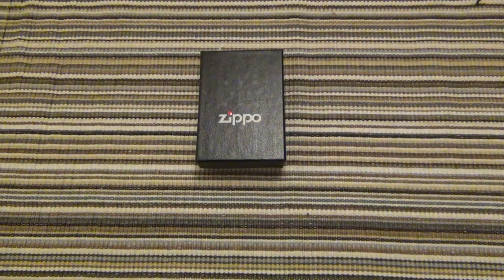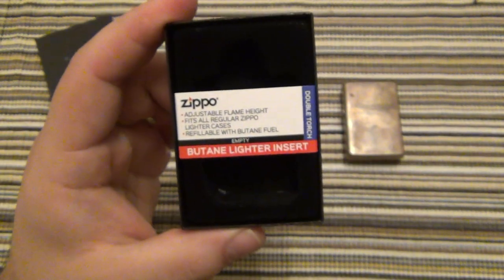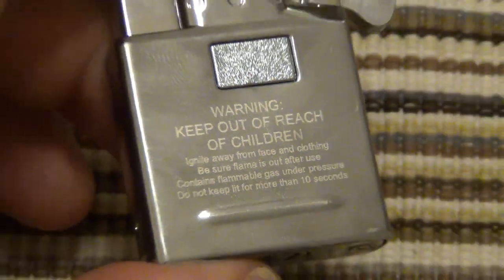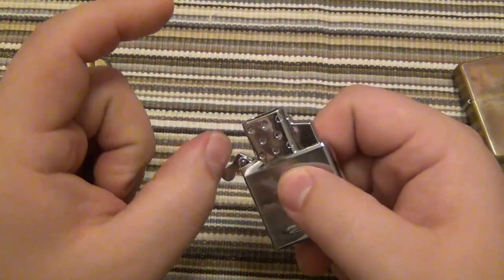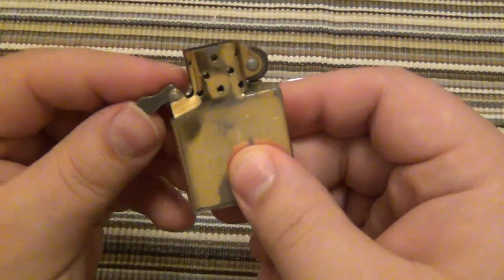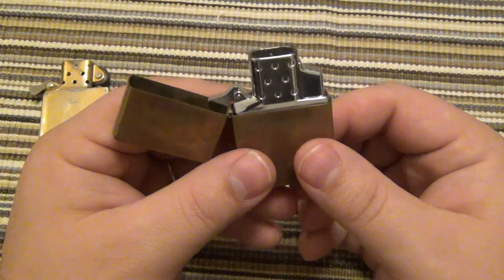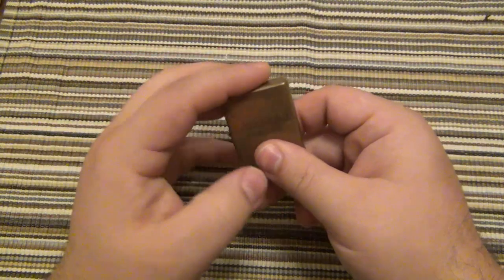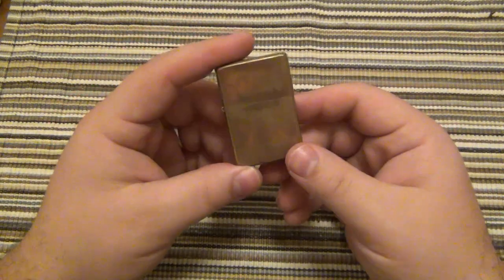Zippo Brand Butane Lighter Inserts Are Finally A Reality !!!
GUS SHIRT :